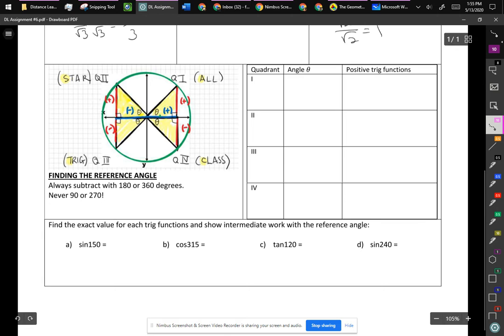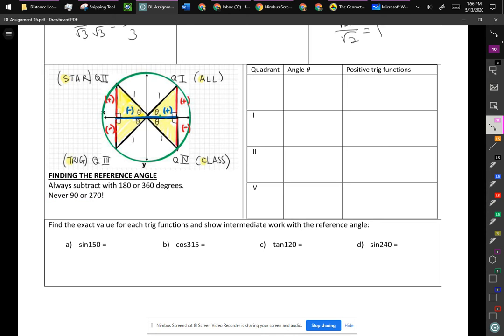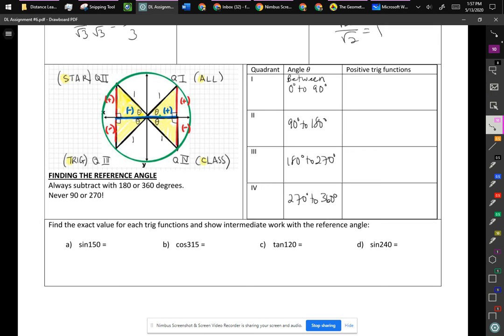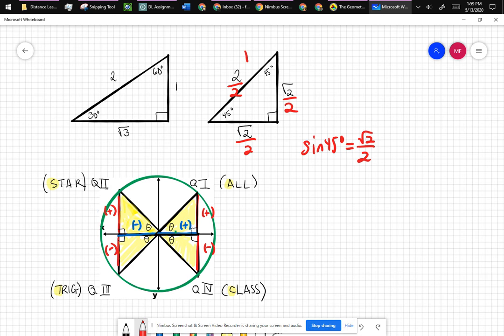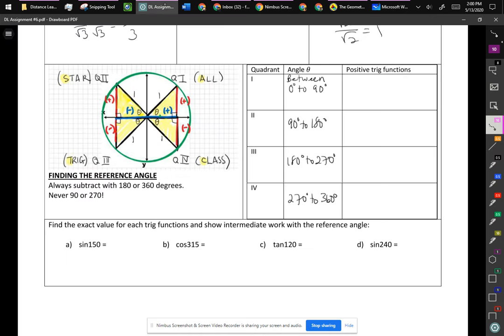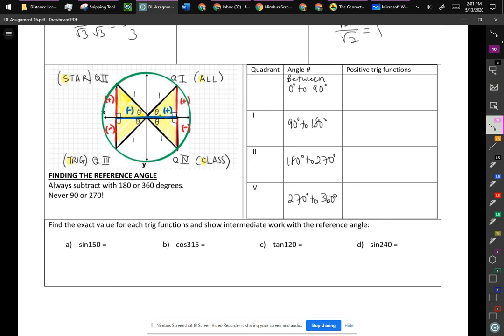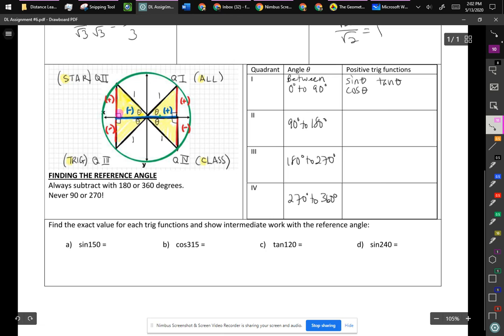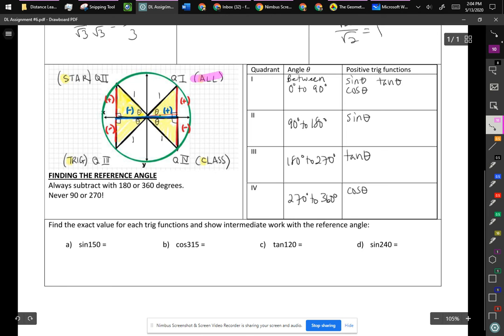Assignment #6 Unit Circle